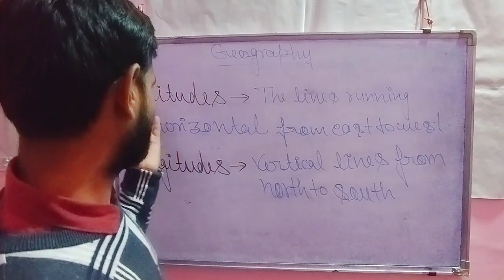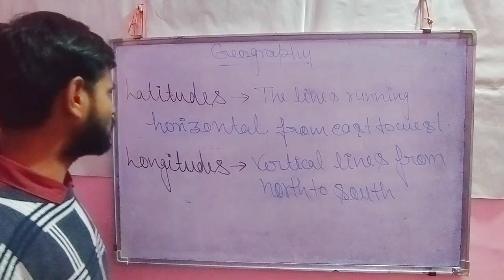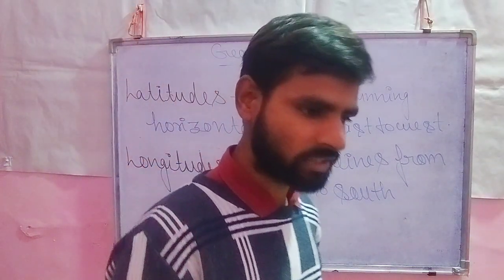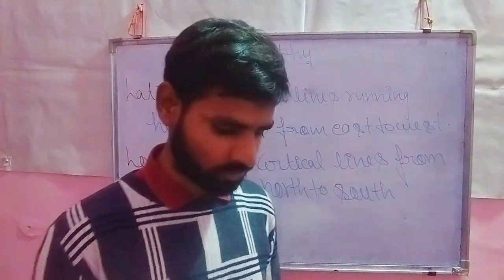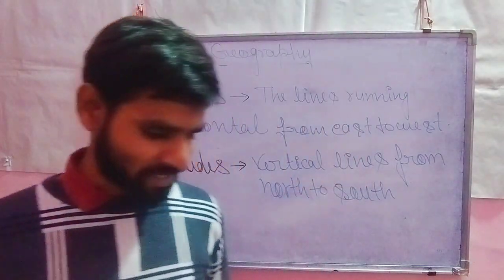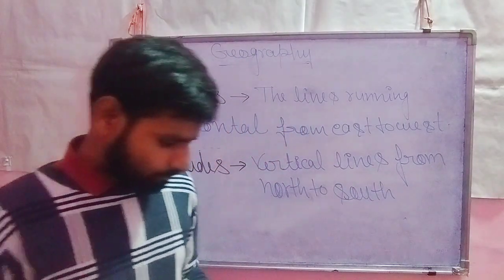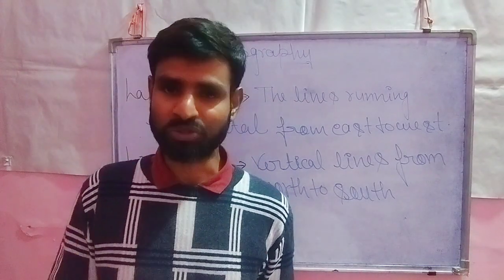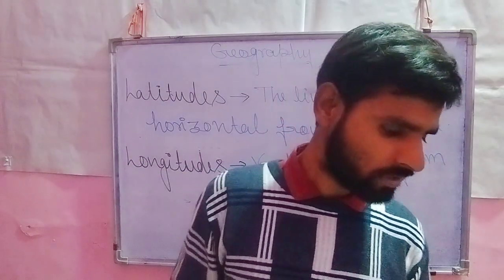GEOGRAPHY LATITUDE AND LONGITUDE